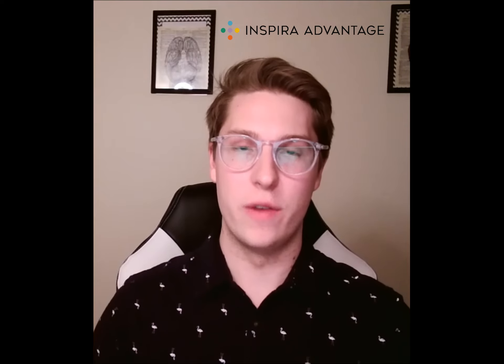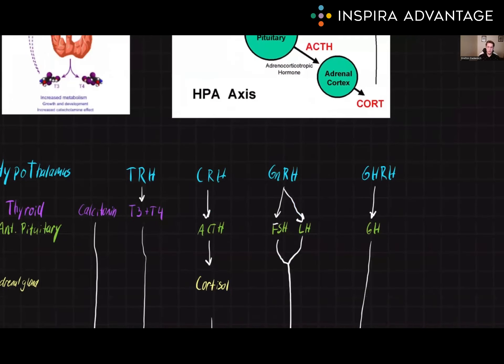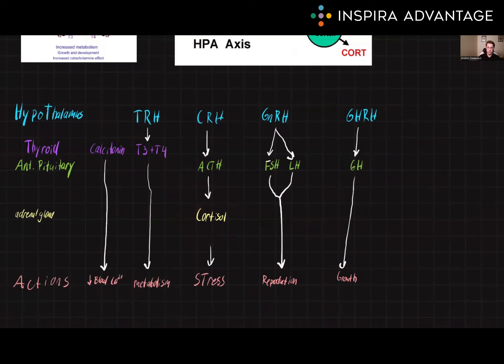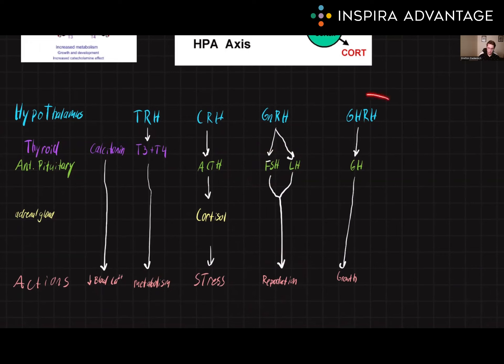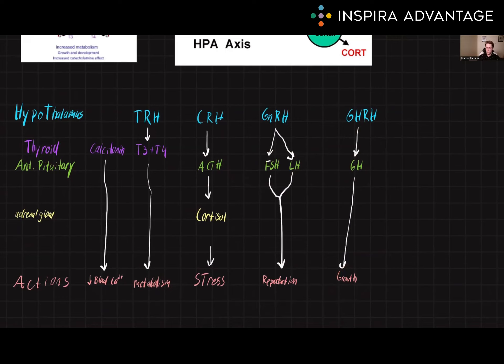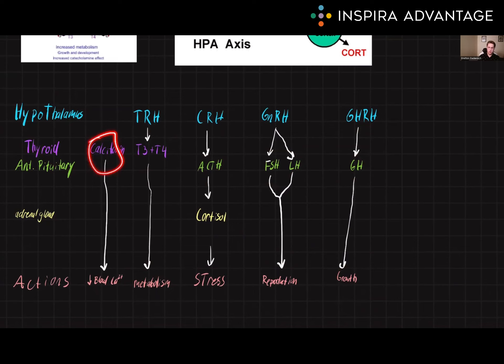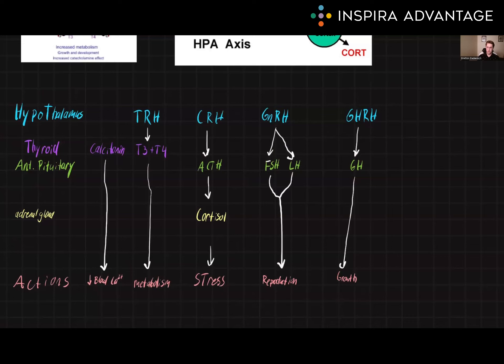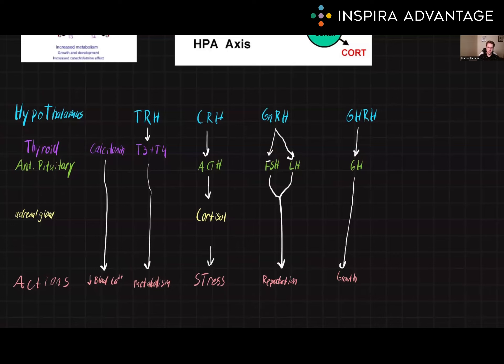Hormones: Hypothalamus, Thyroid, and Parathyroid Glands | MCAT Crash Course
Learn about hormones for the MCAT in this MCAT crash course! Follow along as Bretton, one of our 99th-percentile MCAT tutors, breaks down Hypothalamus, Thyroid, and Parathyroid Glands to set you up for success on the MCAT!